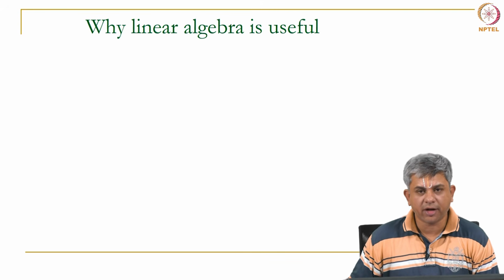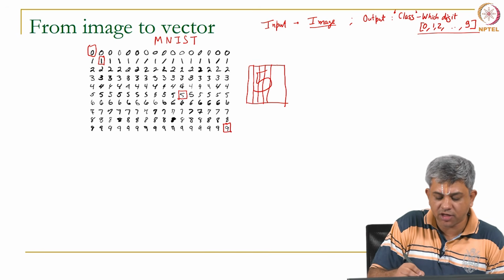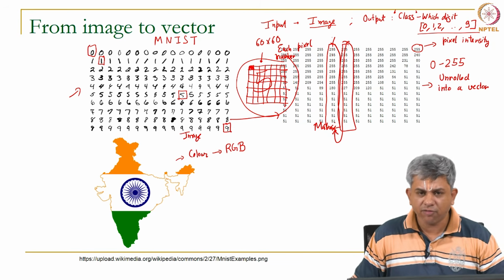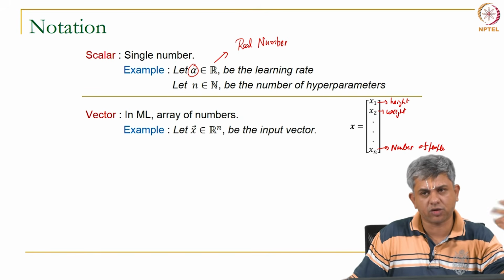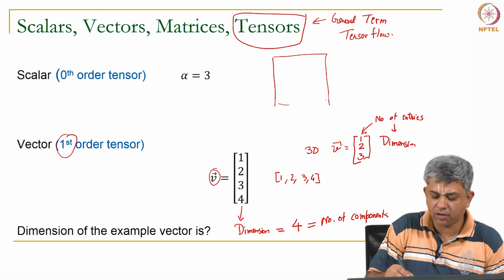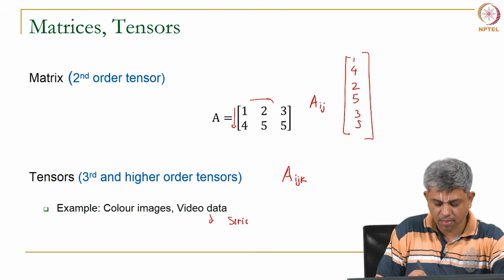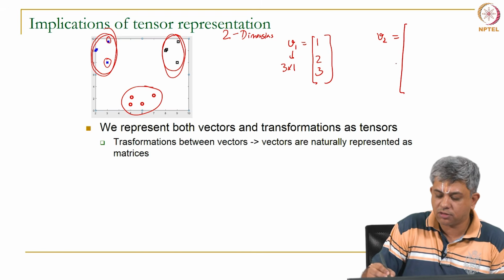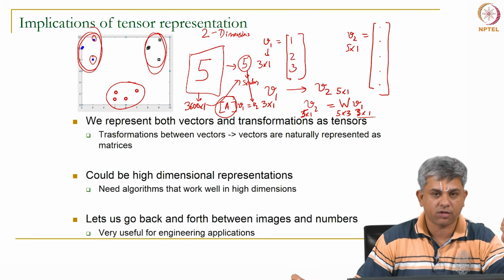#3 Why Linear Algebra ? | Scalars, Vectors, Tensors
This lecture explains the importance of linear algebra in machine learning and introduces fundamental concepts such as scalars, vectors, and tensors. It demonstrates how images can be represented as vectors and discusses the concept of vector dimension, highlighting its relevance in handling high-dimensional data commonly encountered in machine learning.